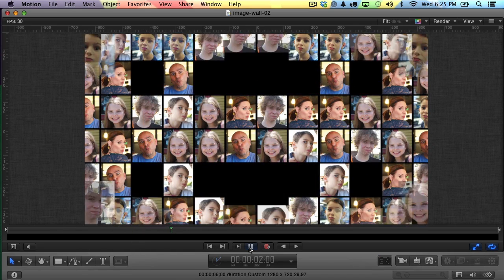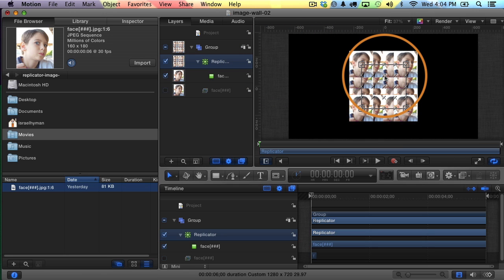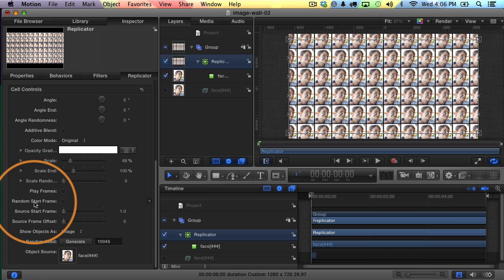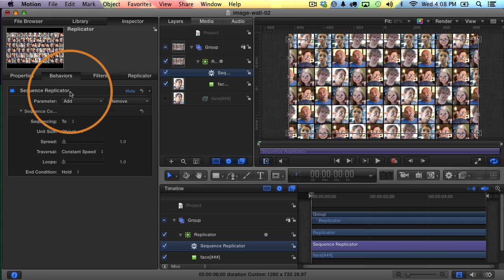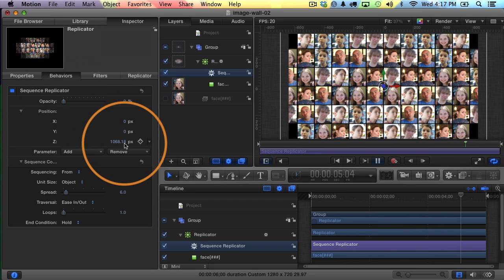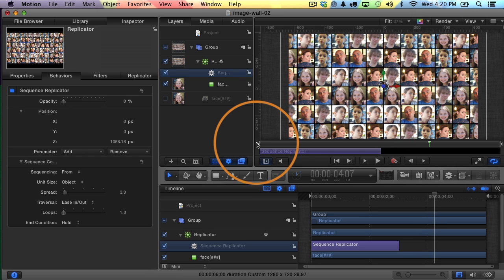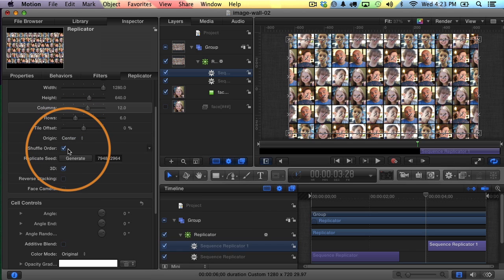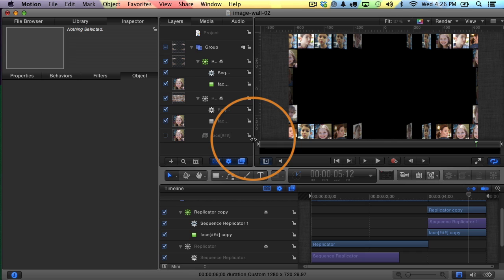How to Make an Animated Image Wall in Motion 5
- This video demonstrates how to create an animated image wall in Motion 5.

For more than 200 videos like this one, check out my